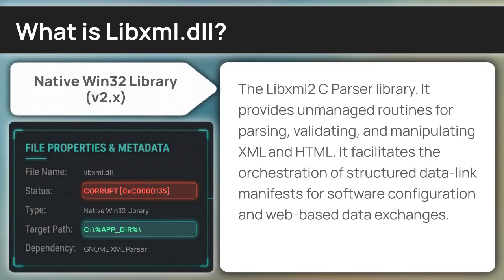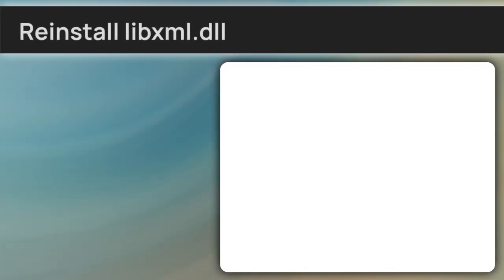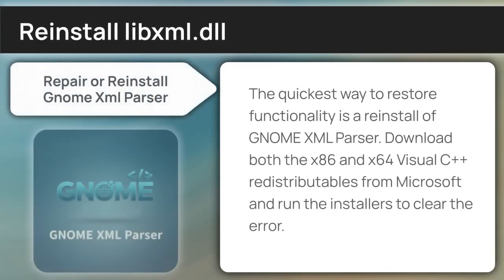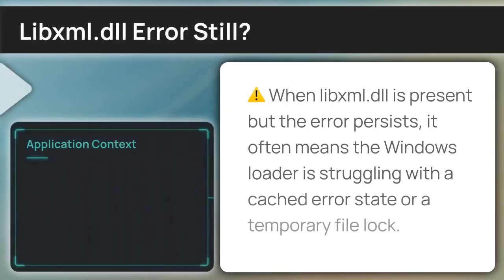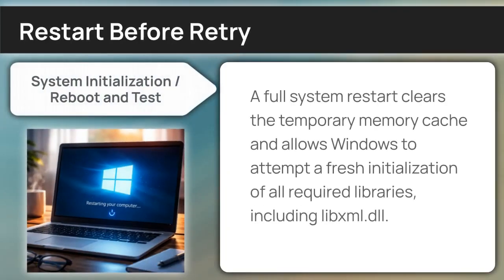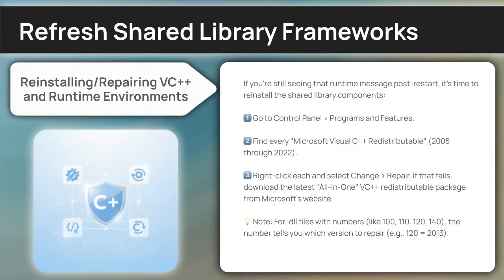Fix libxml.dll XML Error!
Libxml.dll: Proven Method to Repair Missing or Corrupt DLL Error Messages in GNOME XML Parser. 🛠️⚙️ An optional troubleshooting utility is available via this

You’re seeing this DLL error because Libxml.dll is missing, corrupted, or not being detected by Windows.
Libxml.dll is a modular code library utilized by GNOME XML Parser for shared operations. If your computer reports it as missing, the issue is typically linked to an incomplete or misconfigured software installation.

What is Libxml.dll? The Libxml2 C Parser library. It provides unmanaged routines for parsing, validating, and manipulating XML and HTML. It facilitates the orchestration of structured data-link manifests for software configuration and web-based data exchanges.

As part of the GNOME XML Parser architecture, Libxml.dll operates as a Native Win32 Library DLL using the Native Win32 Library. This tutorial covers practical troubleshooting steps that may help clear the error.

▶ In this guide, you’ll see:

- Addressing missing or mismatched libxml.dll files
- Research the libxml.dll library

Timestamps:

00:00 - libxml.dll Error Fix Without Downloading DLL Files
00:16 - What Is libxml.dll File in Windows 10/11 Explained
00:40 - Reinstall Visual C++ Redistributables for libxml.dll
01:01 - Restart Your Computer to Complete the Fix
01:20 - Reinstall Shared Libraries for libxml.dll
02:04 - Avoid Unsafe DLL-Installation Practices